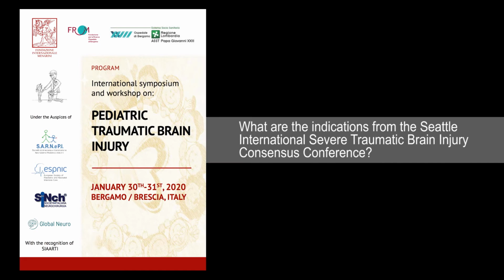International Symposium On: Pediatric Traumatic Brain Injury - Anthony Figaji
Traumatic brain injury (TBI) is the most important cause of disability for people younger than 45 years of age and a
leading cause of acquired disability and death in children.
Since 2012, the Lombardy region, one of the most populated in Italy with 10 million people, has recognized the Papa Giovanni XXIII Hospital in Bergamo
as a third level treatment center for pediatric trauma.
Seven years later, we decided to critically review our activity organizing a meeting with national and international leaders in this field.
The congress was built with the mantra of multidisciplinarity and will present four different sessions that should interest
all the disciplines involved in pediatric TBI: epidemiology, management, outcome, organization models and perspective.
We will present the new guidelines for pediatric TBI (III edition 2019), with the participation of the first author and
an outcome session with discussion of two ongoing comparative effectiveness research studies: CreactKids and ADPAT.
A final session will be organized to analyse different organization models of four reference centers and explore new idea
with the aim to find area of improvement and collaboration.
Beside the congress two workshops will complete the program and will take place the day before the congress.
The first, “Neurotrauma course: focus on pediatric TBI”, will take place in Brescia and will focus on the use of ultrasonic techniques
in the pediatric and neurotraumatological field. The second, “Basics in pediatric brain ultrasound”, will take place in Bergamo
and will focus on the first medical and surgical treatments in pediatric TBI. Both are enriched with practical and simulation sessions.
We strongly recommend this conference to all specialists involved in medical and surgical treatments;
 we are sure you will enjoy your stay in the beautiful town of Bergamo